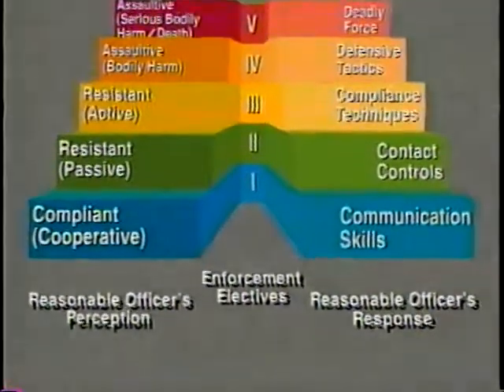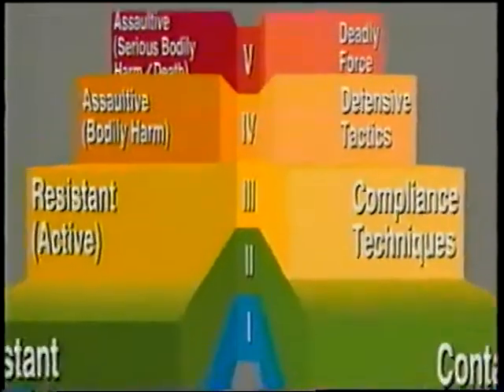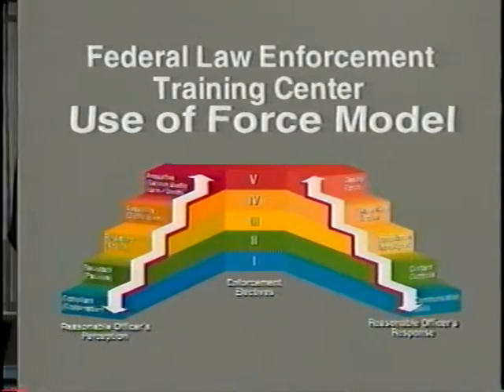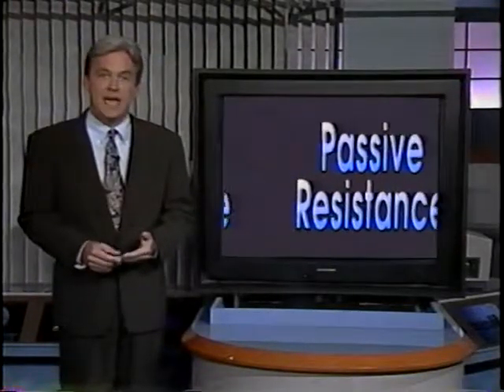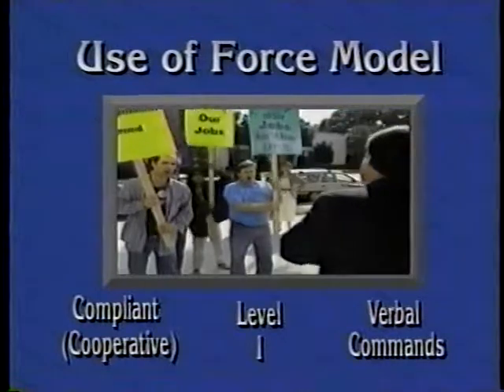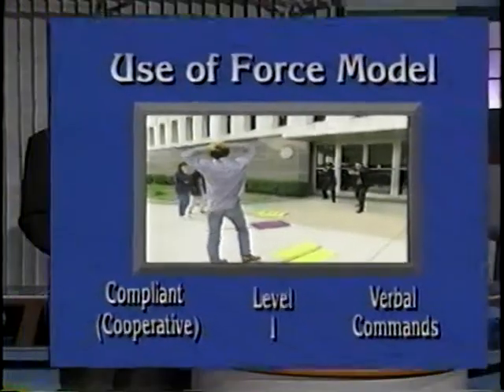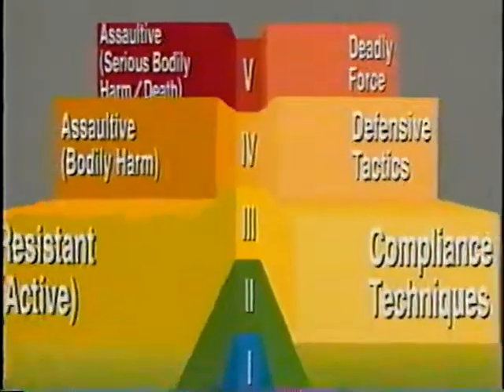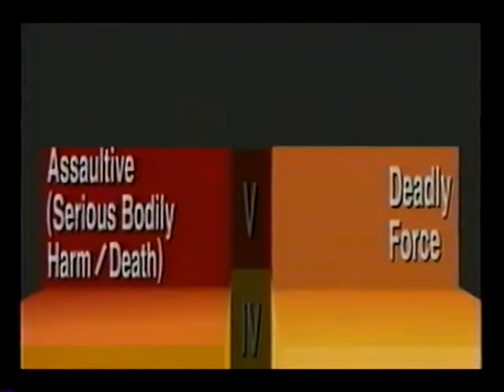U.S. Government - FLETC - The Use of Force Model - Training Film - 1993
Federal Law Enforcement Training Center